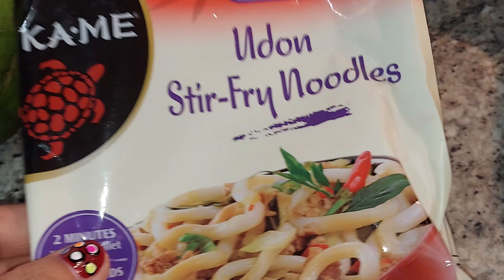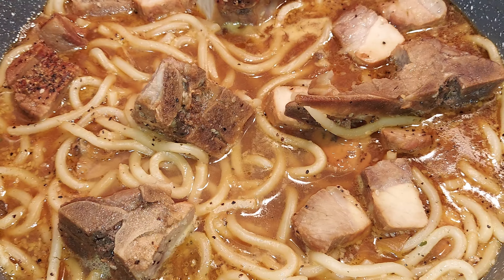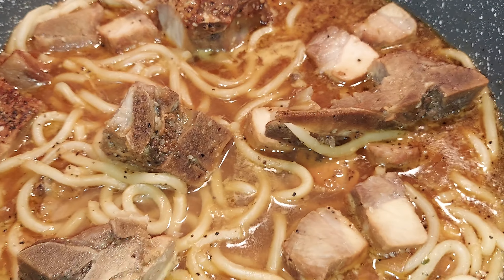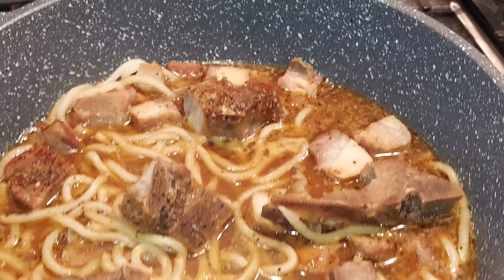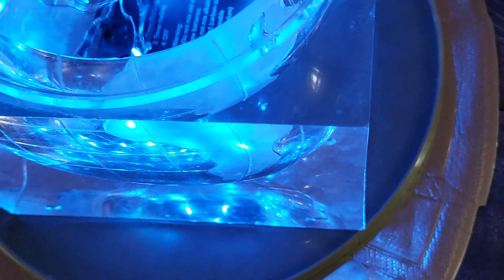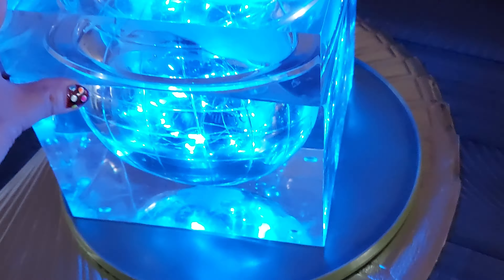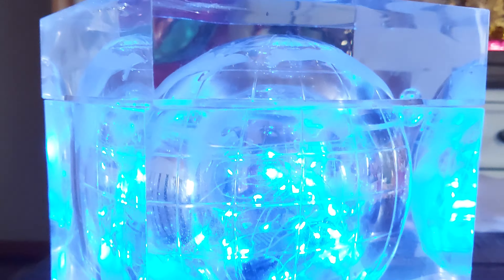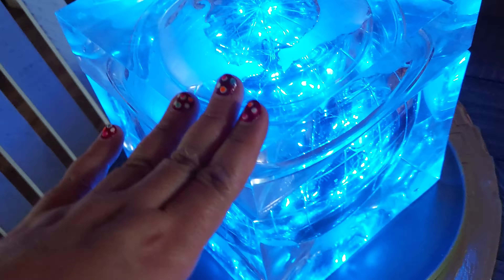DONE COOKING SOME NOODLES 🍜 ADDING THE PORK MEAT 🍖 W/ SAUCE IN IT 👍 👌 😃